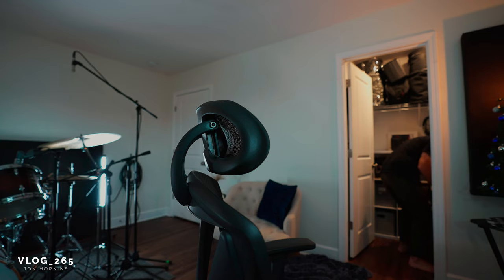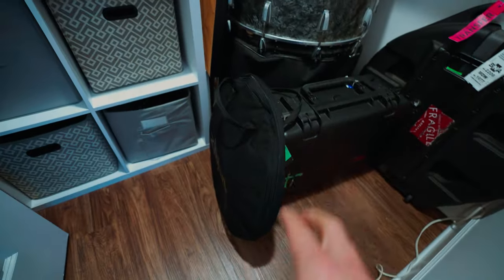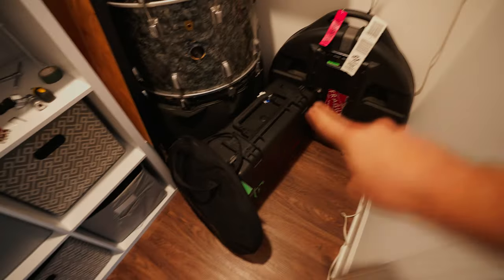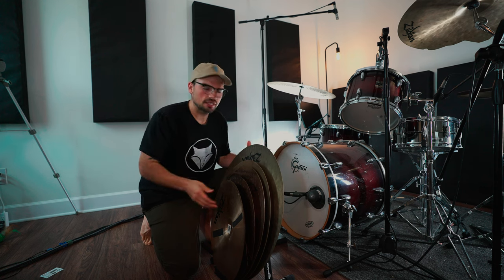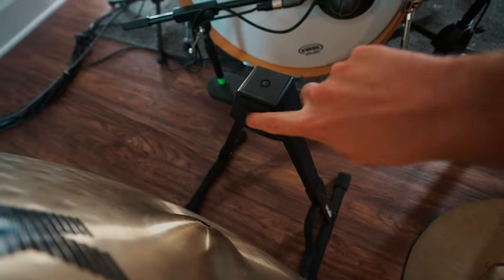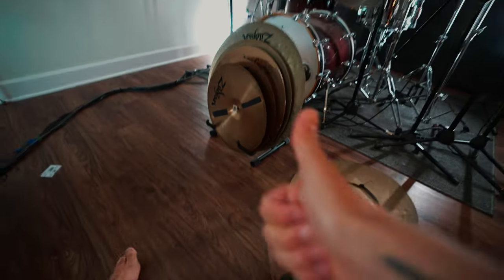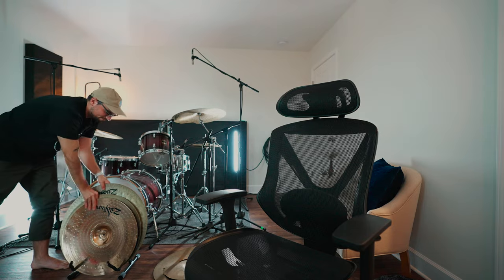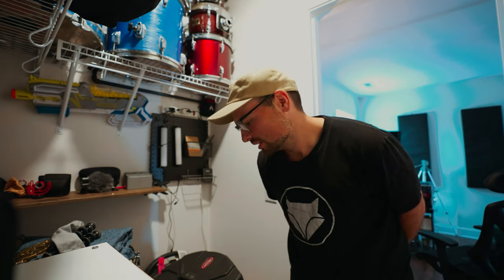How To Store Your Cymbals So They Last Longer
Guitar stand

The BEST way to store your cymbals in your studio vlog 26